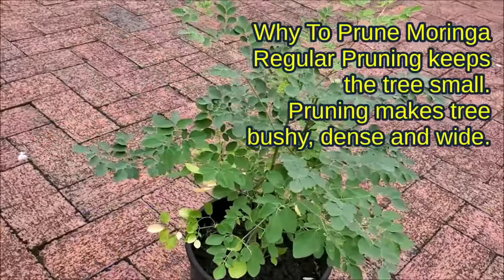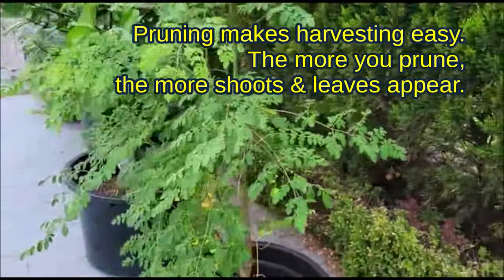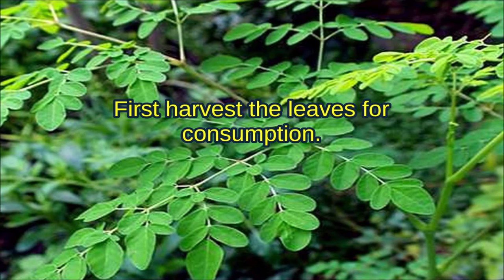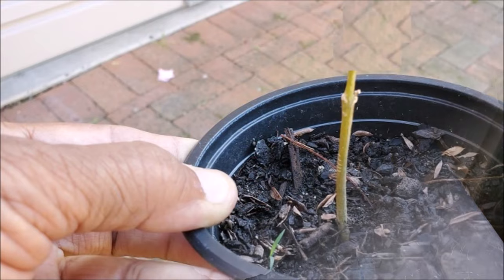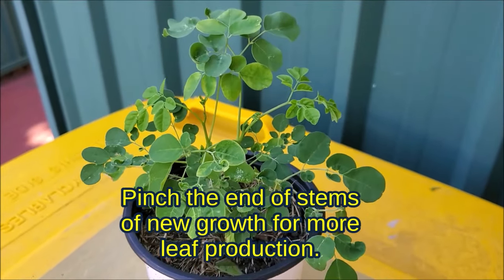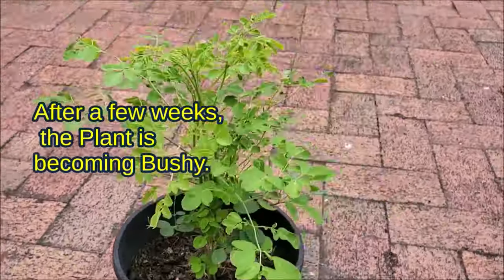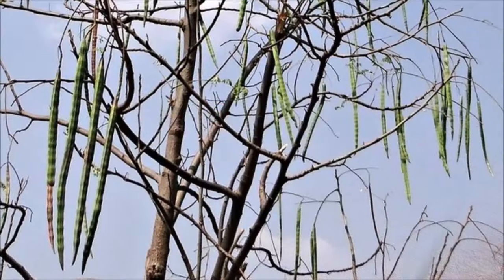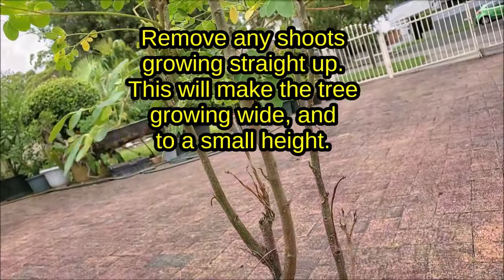How To Keep Moringa Tree Small: How To Prune Moringa Tree To Keep Full of Leaves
Learn when and how to prune moringa tree to keep it small, dense and bushy to produce more leaves. Also know when to prune moringa, as I am doing in Sydney, Australia but the method is good in India, USA and all other countries. Pruning will prevent moringa tree from growing too tall and keep it size short, like a dwarf moringa tree. Pruning also encourages better and faster growth.

How to grow moringa tree from seeds,  or Horseradish or the Drumstick

Music credit
Outlaw's Farewell (part I)- Reed Mathis